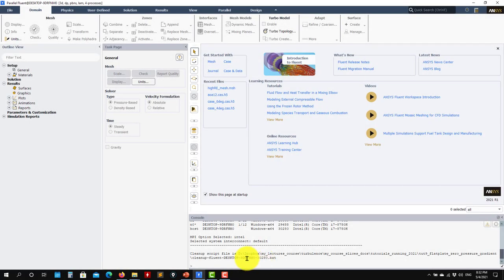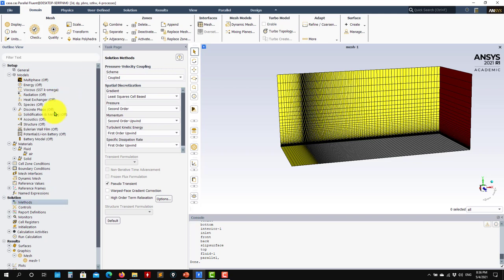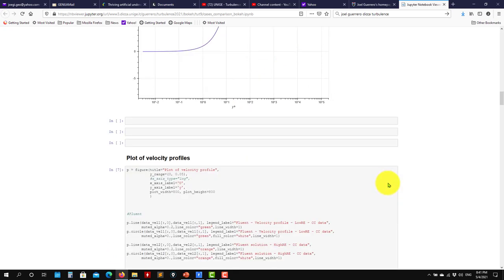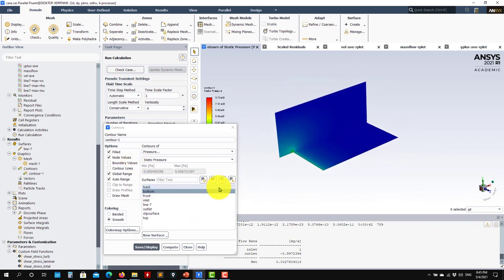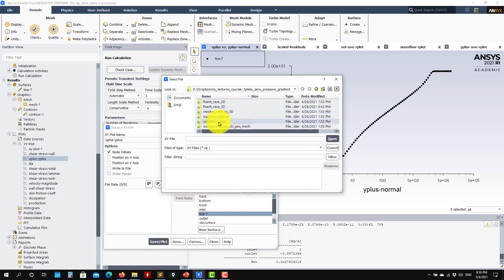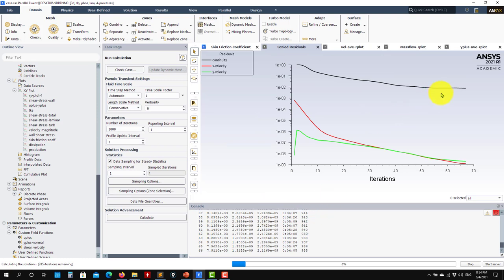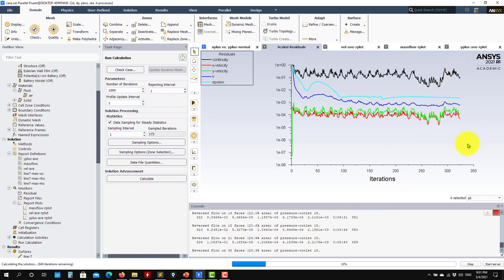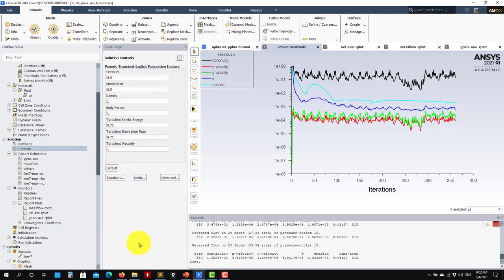Turbulence modeling with Ansys Fluent | Fully turbulent 2D flat plate - Part 3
Tutorial 5.3 - Fully turbulent 2D flat plate

Tutorial 5.
Fully turbulent 2D flat plate - Zero pressure gradient case.
Part 3. Guided demonstration.